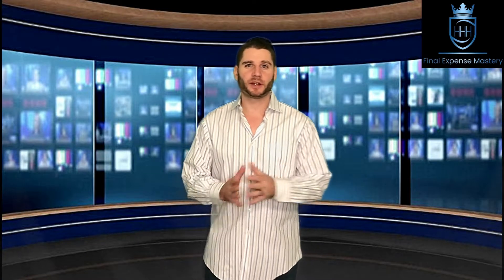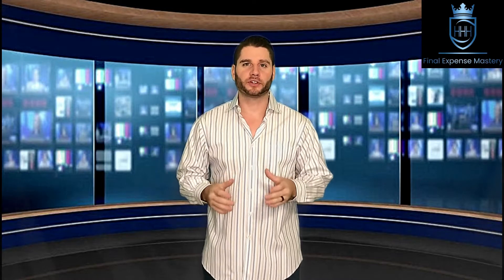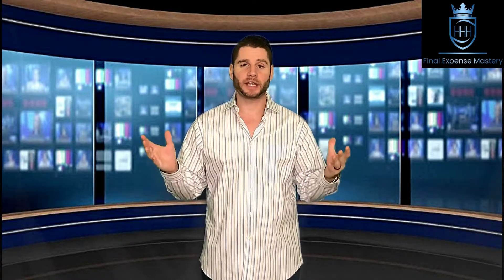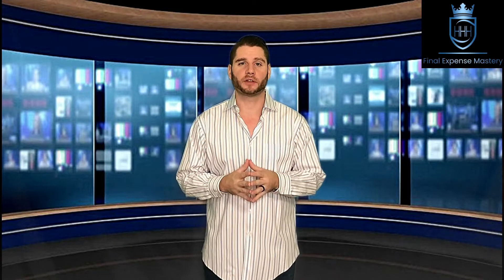Which Door To Knock